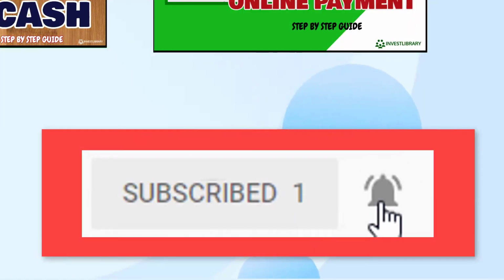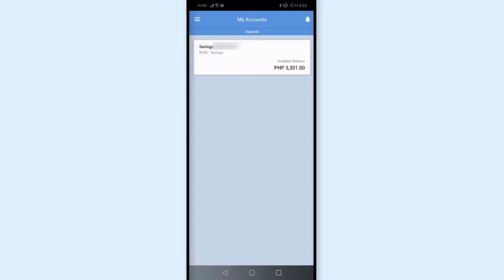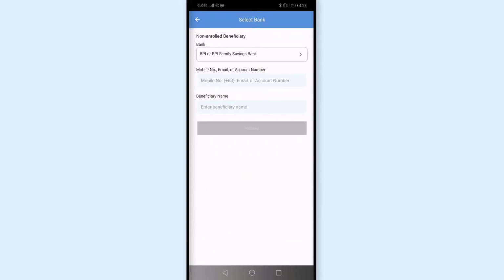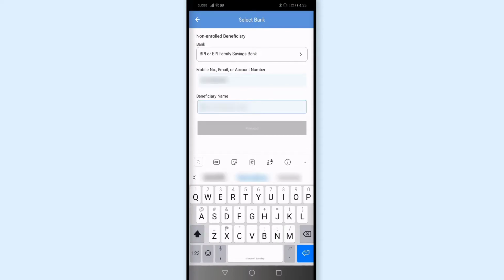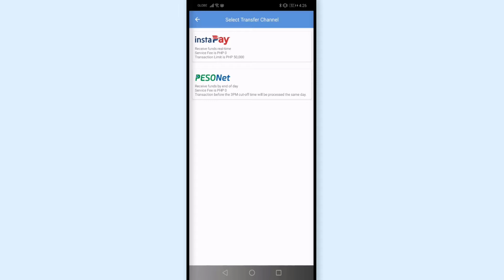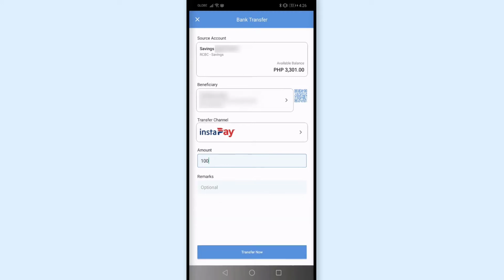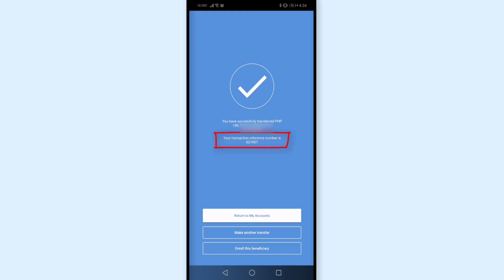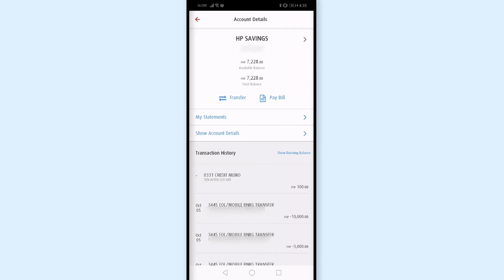RCBC to BPI Money Transfer: How to Send Money from RCBC to BPI Online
RCBC Video Tutorial:  How to Transfer funds from RCBC to other bank like BPI. We will detail the step by step guide on how to transfer funds from RCBC to BPI online. You can use your RCBC mobile app to transfer funds to other bank. Make sure that you are registered to RCBC Online Banking to do RCBC money transfer online.

RCBC Online Banking Enrollment: How to Register to RCBC Online or RCBC Mobile Account

Frequently Asked Question about RCBC to BPI:
How can I transfer from RCBC to other bank?
How can I transfer from RCBC to BPI?
How long is the money transfer from RCBC to BPI?
What is RCBC Instapay fund transfer?
What is RCBC PESONET money transfer?
Instapay vs Pesonet